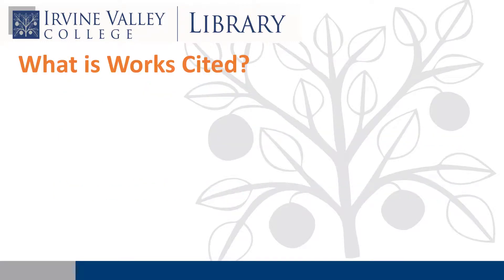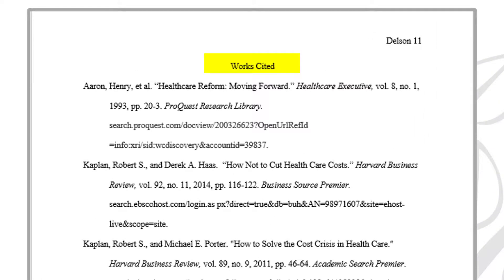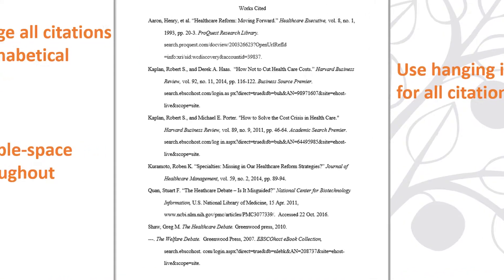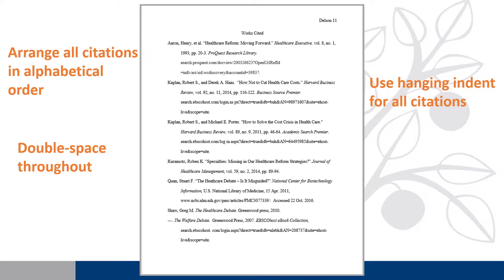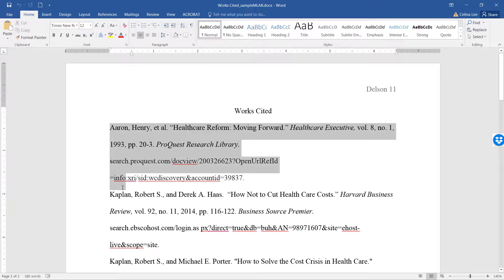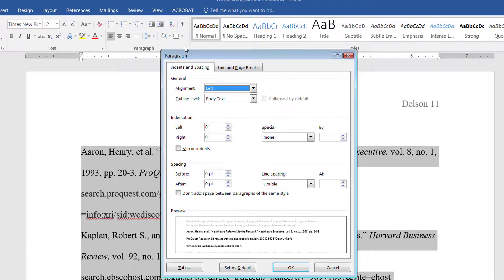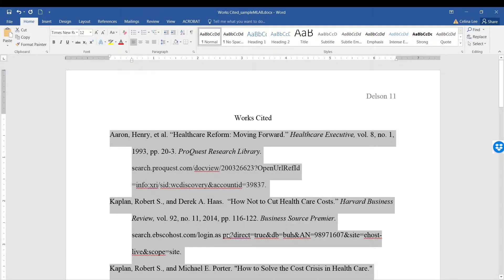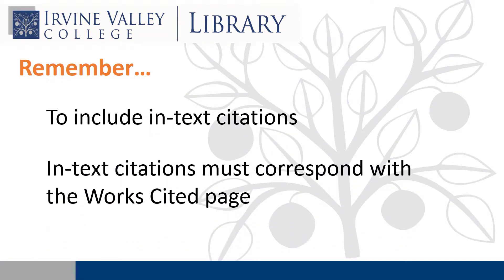MLA Style: Works Cited Basics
IVC Library Video Tutorial Series - Quick tutorial about formatting a Works Cited page in MLA style; includes a step-by-step guide to doing hanging indent in MS Word.